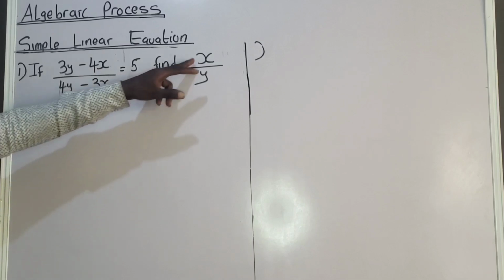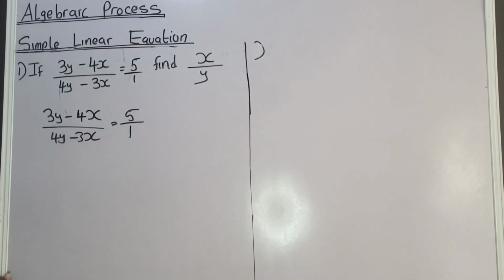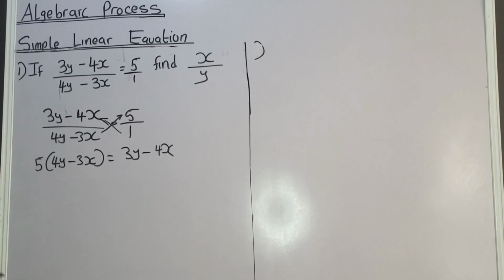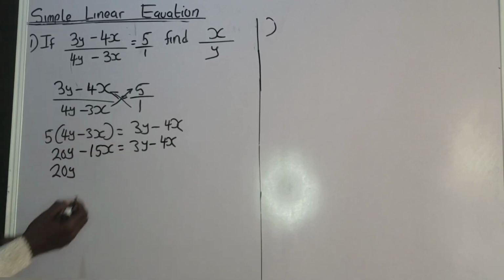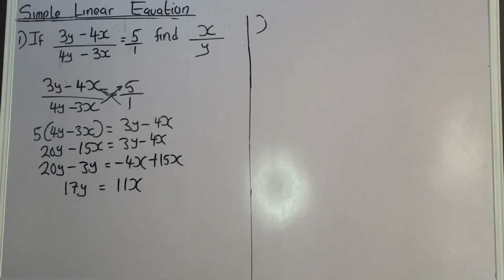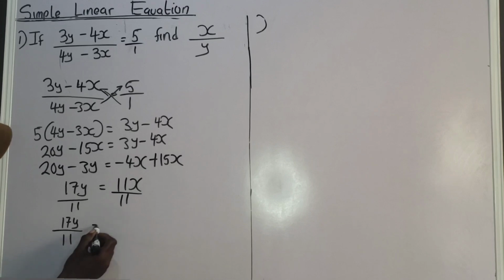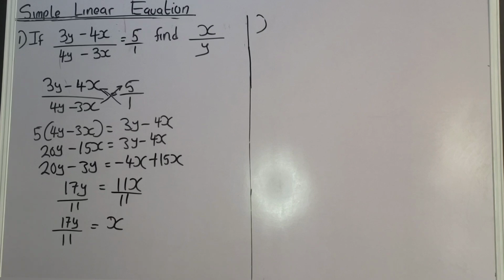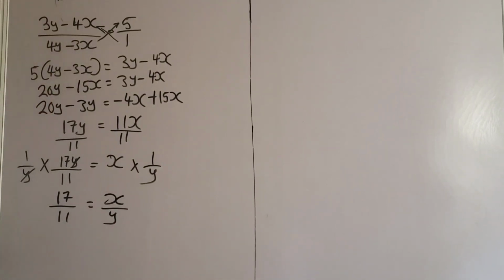Simple Linear Equation| Algebraic Process| Algebraic Expression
In this video, you are going to learn How to solve Simple Linear Equation.